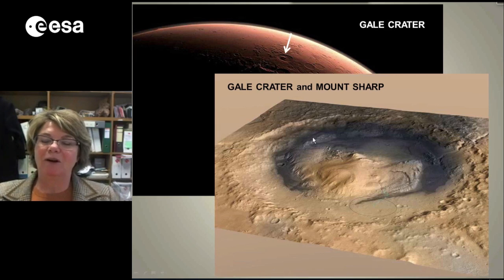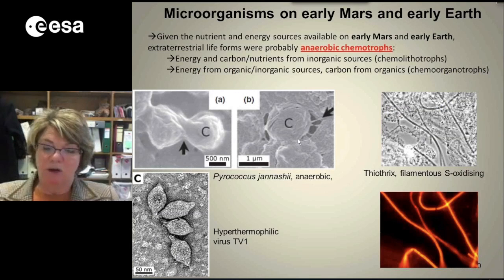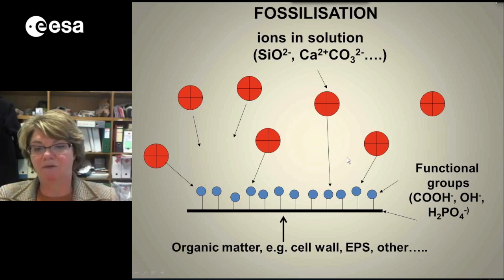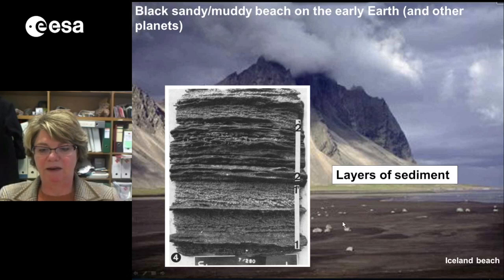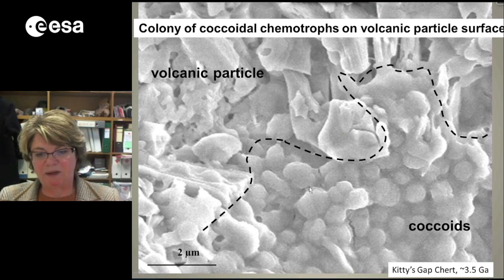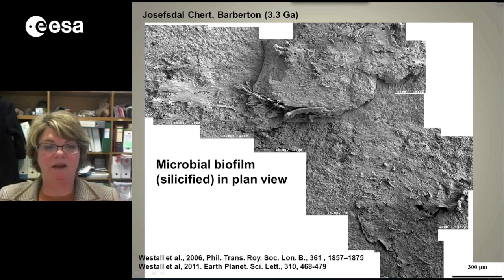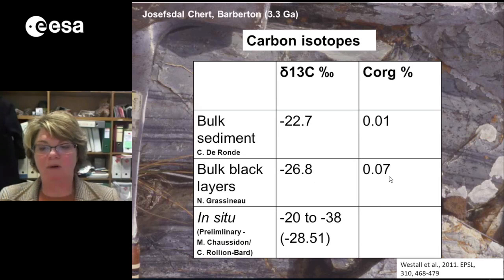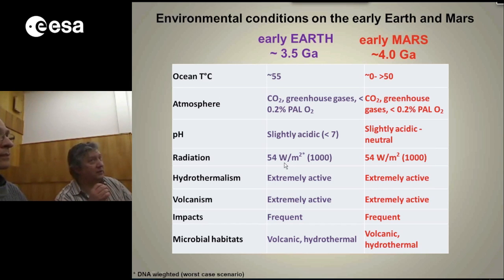Biosignatures of microbial life (early Earth) and the search for life on Mars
In this 6th session of the internet-based live lectures between Universities and Institutes, Dr Frances Westall discusses the environmental conditions on early mars that were conducive to the emergence of life on the planet. Moreover, microbial-scale habitats were to those on early Earth, suggesting that early life on Earth may have been similar to early life on Mars. Thus, studies of the remains of early terrestrial life are useful in providing information on the nature of early life, its signatures and its distribution, and this information can be transposed to Mars to provide guidelines for what to look for, where and how. Instruments on in situ missions, however, have size, mass and data limitations that make it difficult to detect all the potential traces of martian life in situ. Definitive identification of life in martian rocks will probably require samples to be returned to Earth where sophisticated techniques can be used to investigate the various physical, organics and metabolic biosignatures of small, simple chemotrophic life forms.